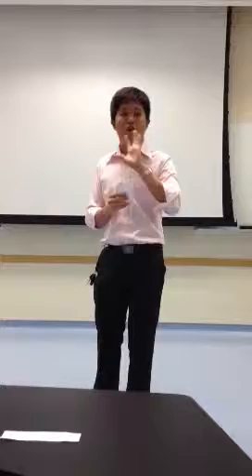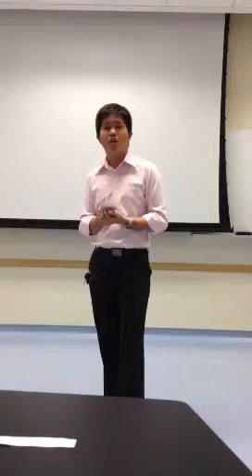Oral presentation - Ken Chan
Monday, 24 September 2012